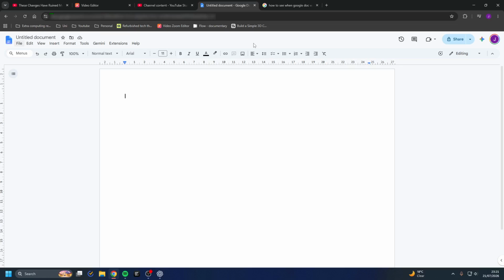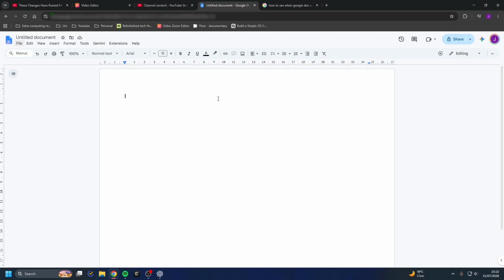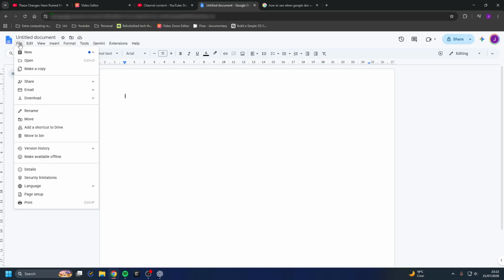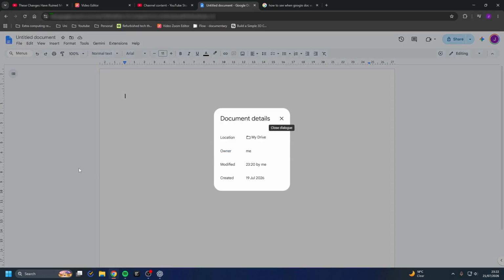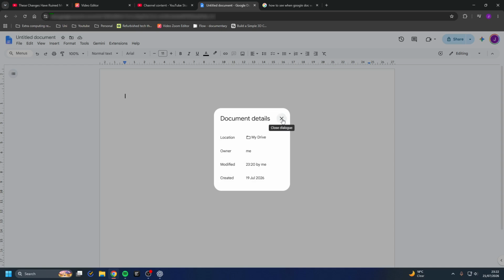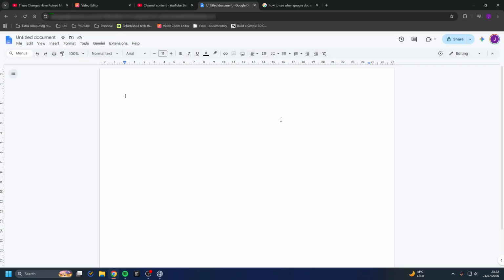How To See When Google Doc Was Created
Learn how to see when Google Doc was created by accessing the file details within Google Drive. This tutorial guides you through the exact steps to locate the original creation date of any document. You will quickly find the timestamp you need to track your project history.